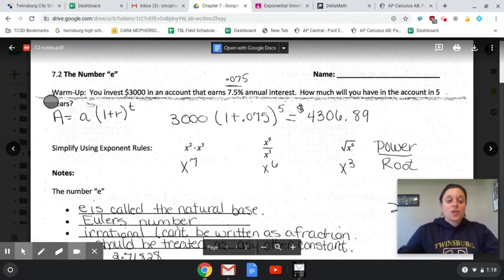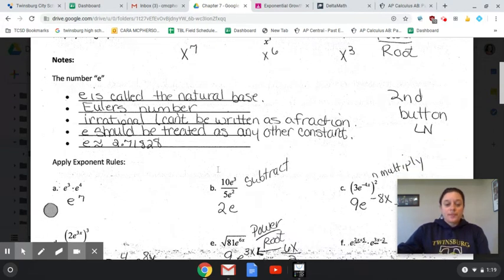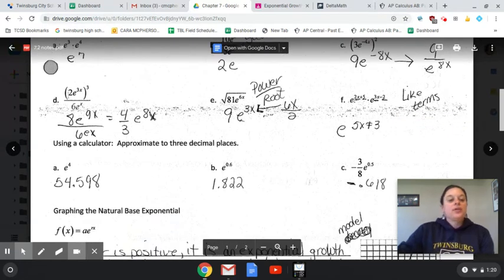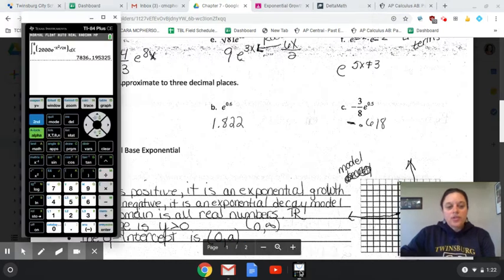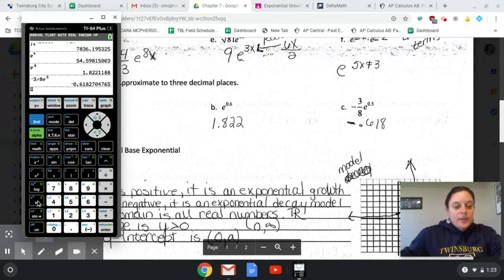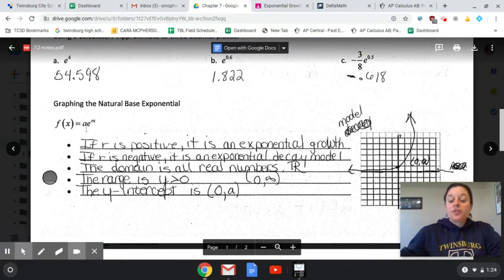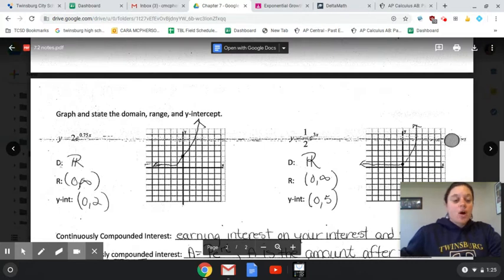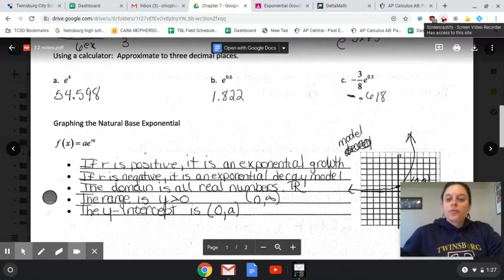7.2 The number "e"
7.2 The Number "e" Lesson